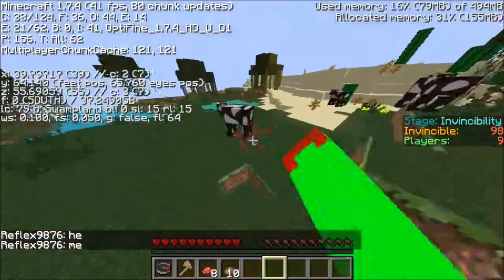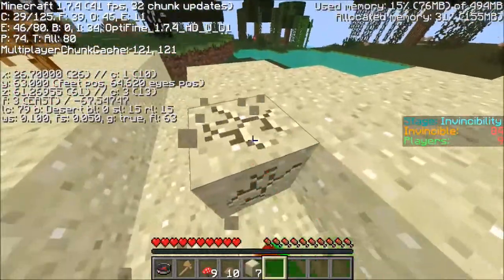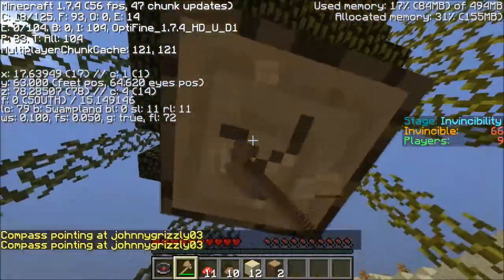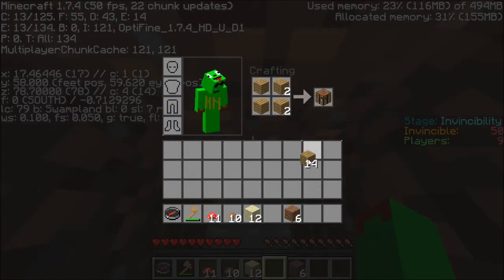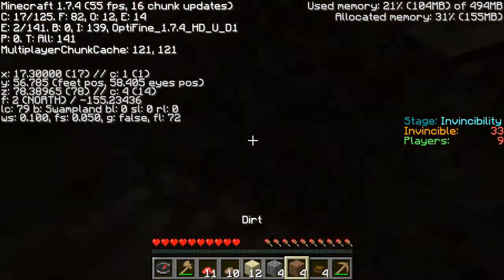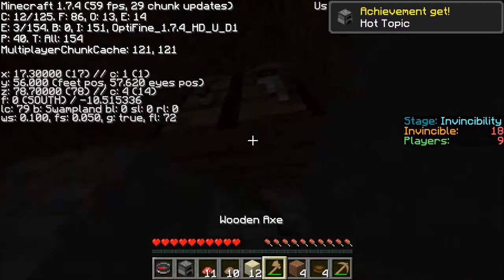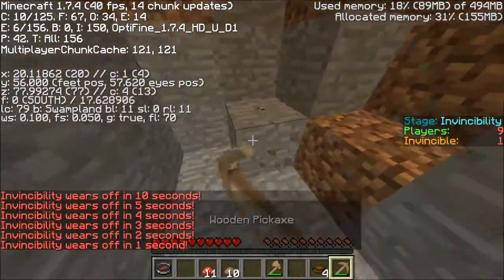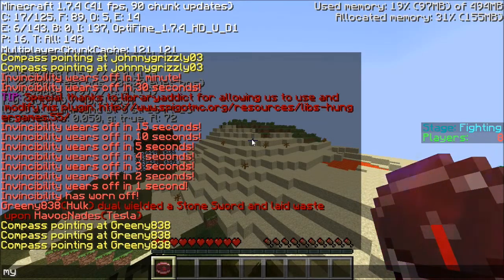I'm back-with a message.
Nerf hulk again-maybe so they have special hulk pots that give them 1 heart of extra damage for a minute.